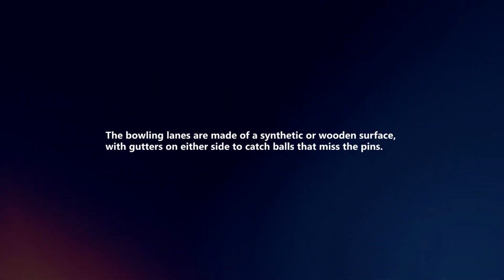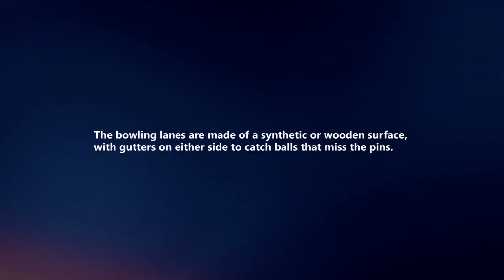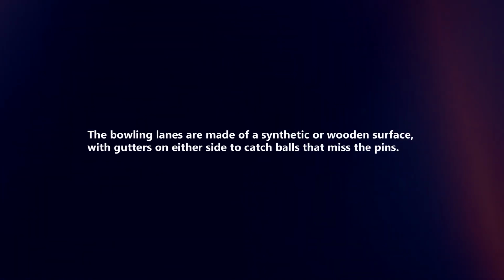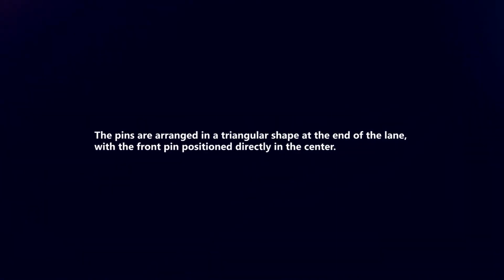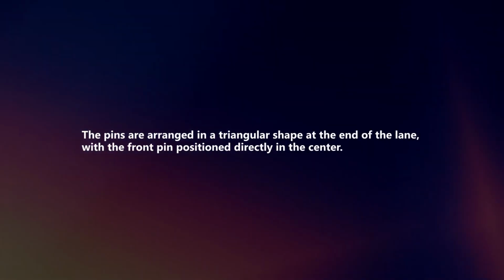How Does A Bowling Alley Work?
In this video I will explain How A Bowling Alley Works.